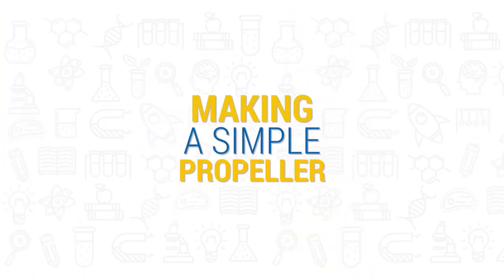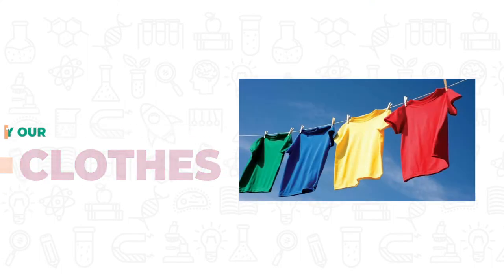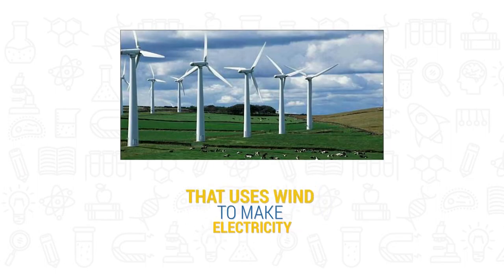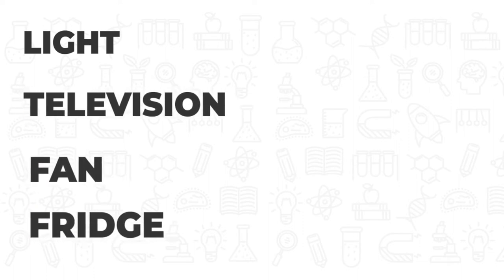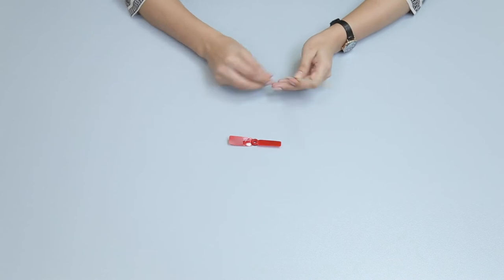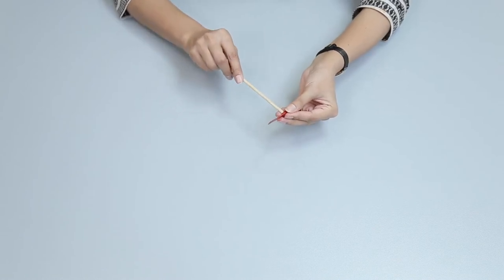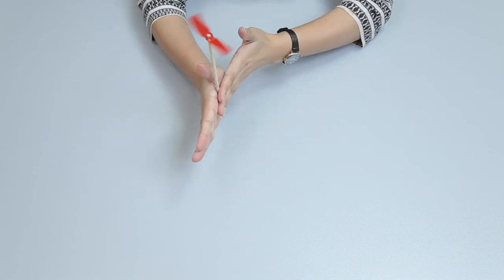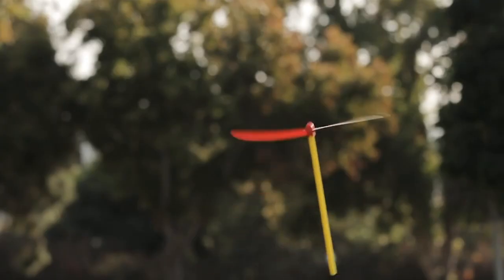Project Based Learning | Making a Simple Propeller | Allied Schools